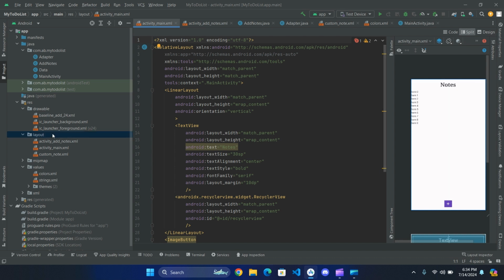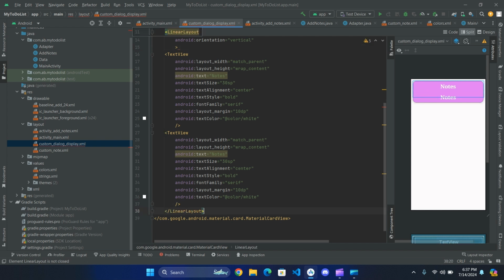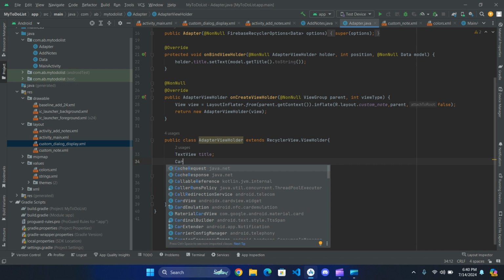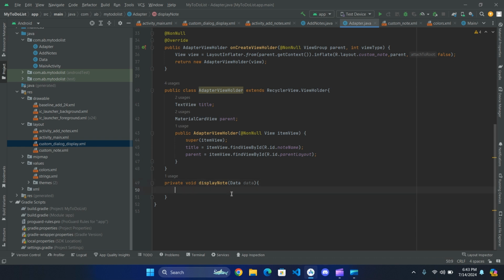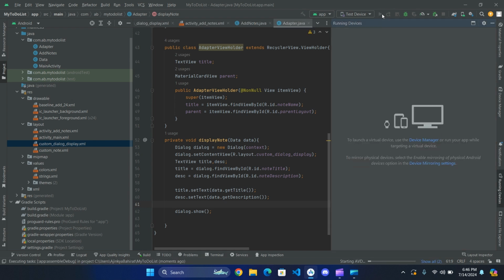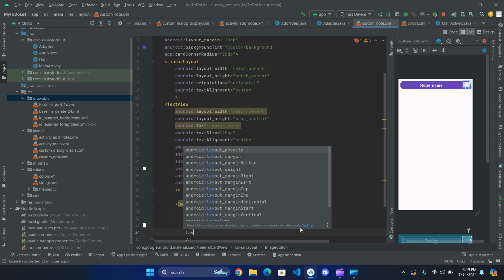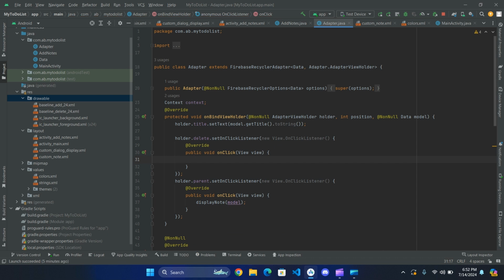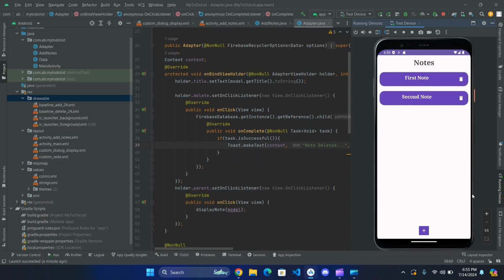ToDoList App | Android Studio | Part 3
Hey guys,

In this video we seen how to display the full note on a cutom dialog with description and also implemented a delete functionality.